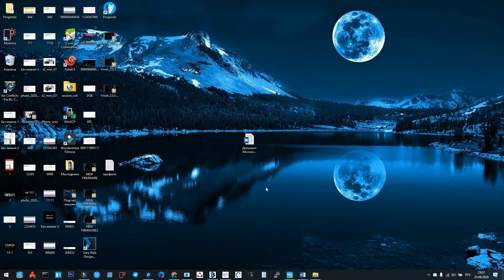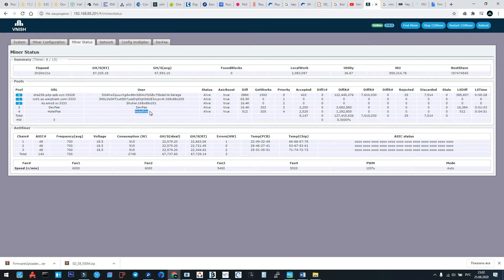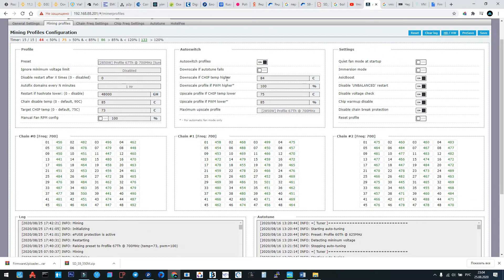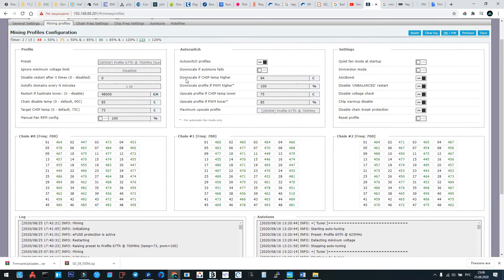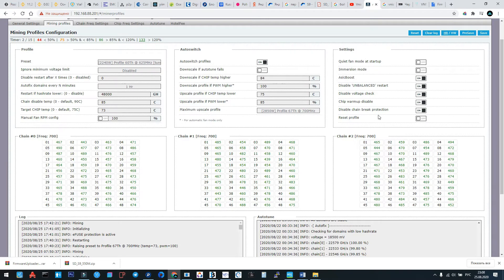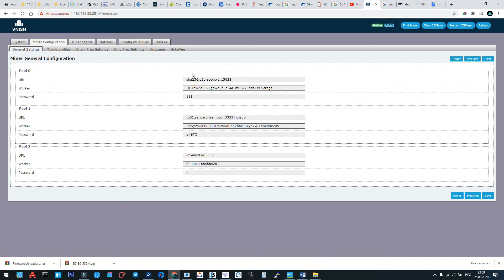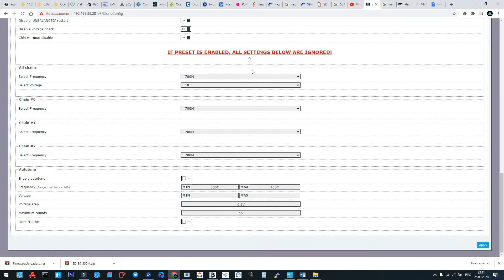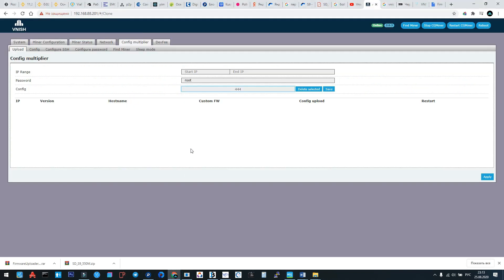Vnish 2.0.3 Firmware Part 2. CONFIGURATION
Vnish newes firmware 2.0.3 for S17, S17+, T17, T17+ Antminer models.